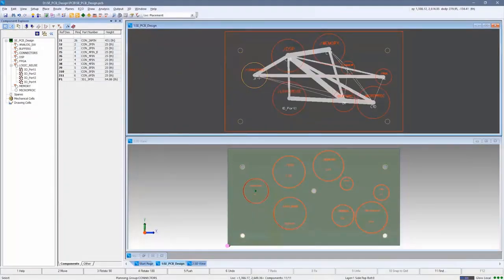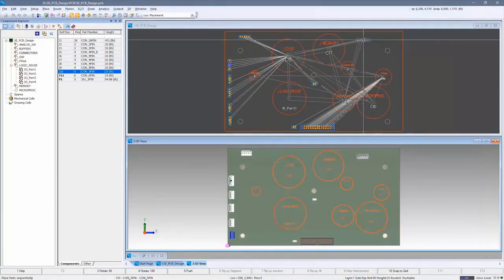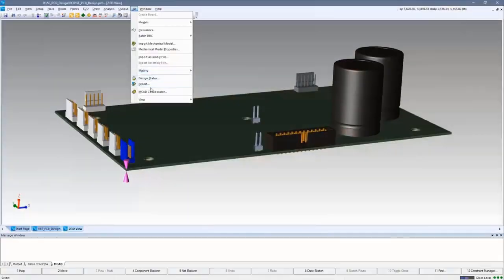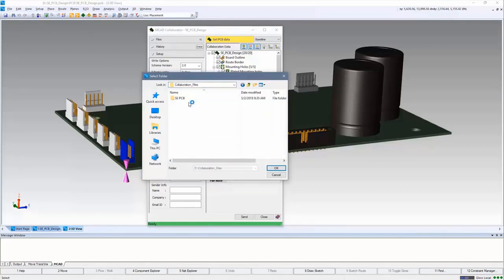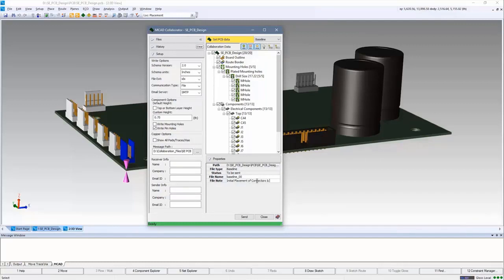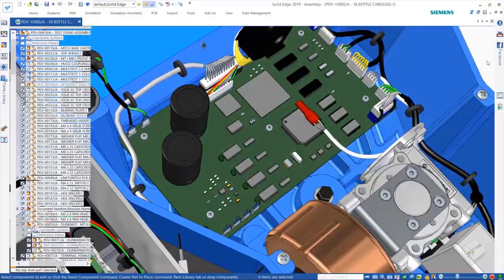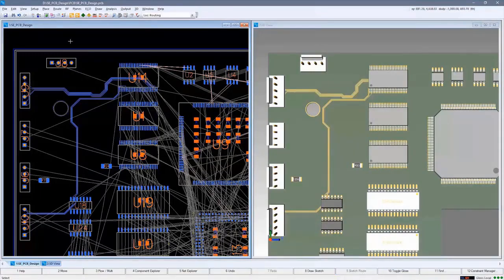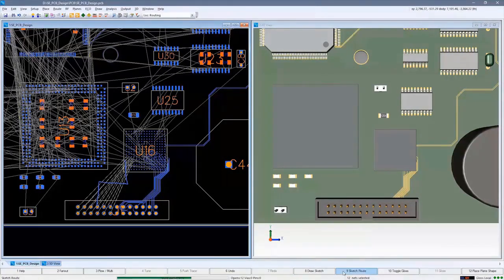Solid Edge 2019: PCB Design & Collaboration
Solid Edge 2019 offers a unique PCB design and collaboration tools.